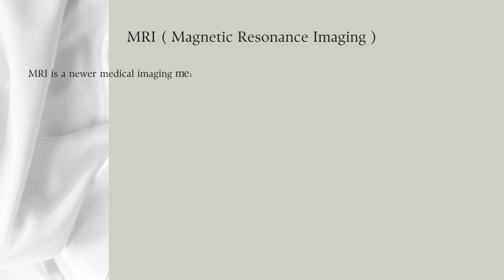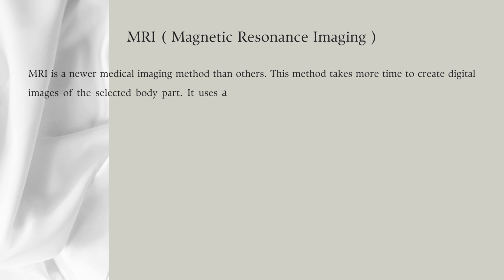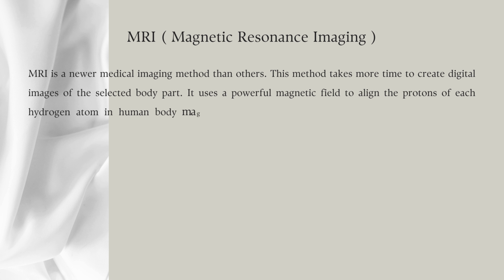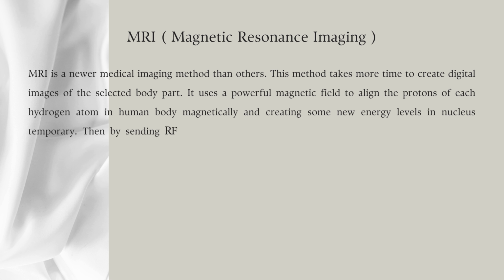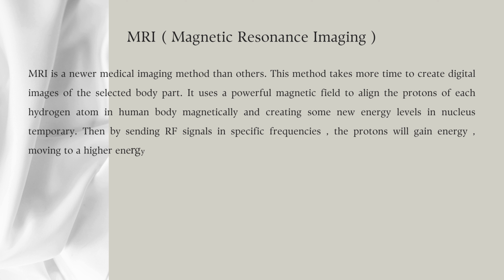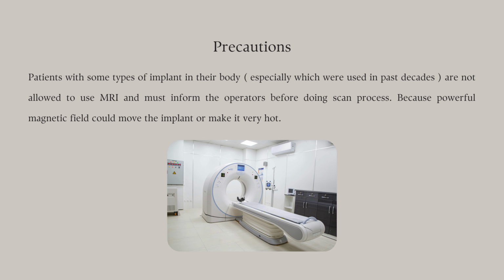MRI or CT Scan , Which One Is the Best ??? ( Part 2 )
Medical imaging methods and how they work ! Which one is better for you ?
Is there any replacement of narrow and dark tunnel of MRI ?